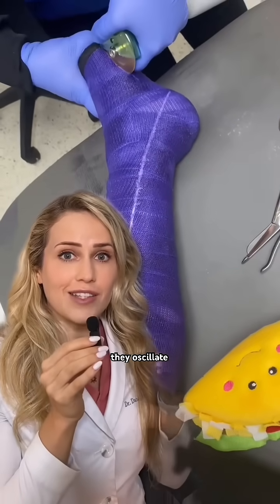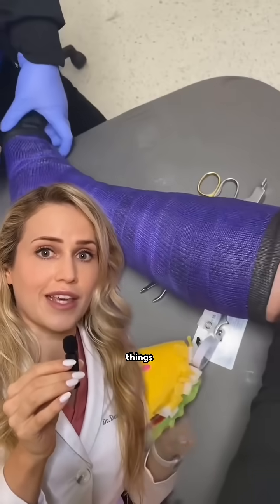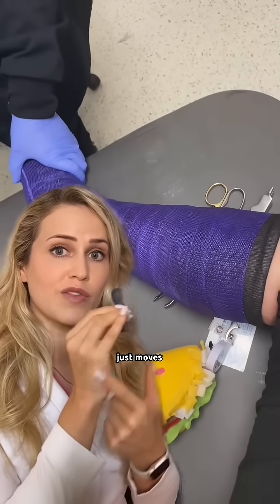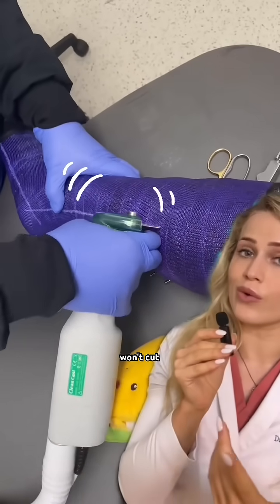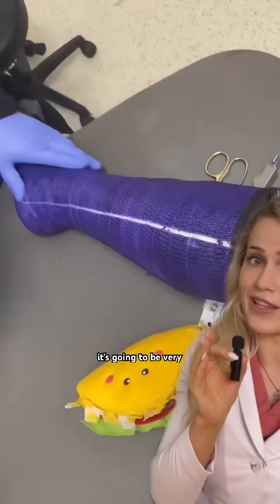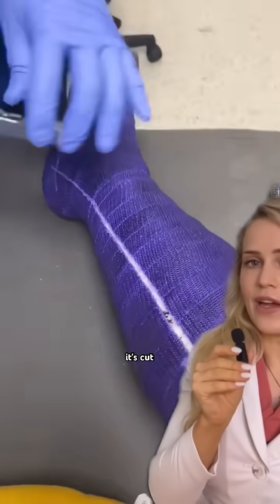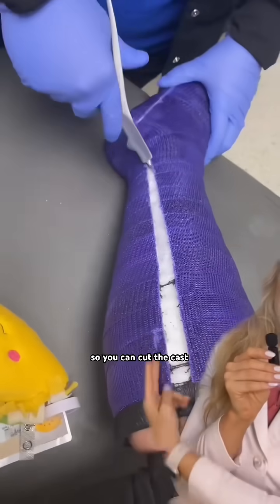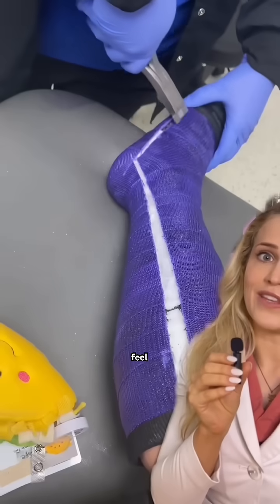Doctor explains: cast cutting saws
✰ 𝐀𝐁𝐎𝐔𝐓 𝐌𝐄 ✰
I’m Dr. Dana Figura, also known as Foot Doc Dana. As a Doctor of Podiatric Medicine (DPM), I treat everything from trauma including broken bones, other sports injuries, foot wounds, calluses, thick or ingrown nails; you name it! Being a doctor is a serious job, but we can have a lighthearted side too. That's why I created this channel- to make medical themed videos for fun, while also helping to answer your questions.

Follow @footdocdana on TikTok, Instagram, Pinterest, Twitter and Snapchat!

2708 Wilshire Blvd, Box 509